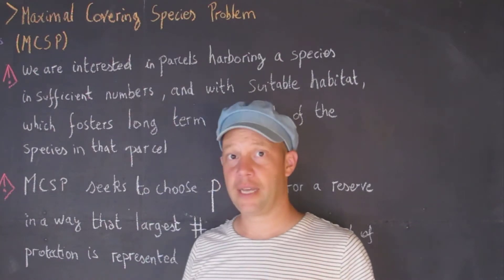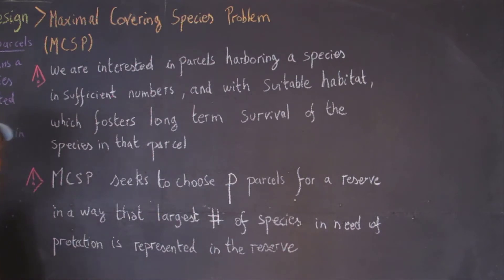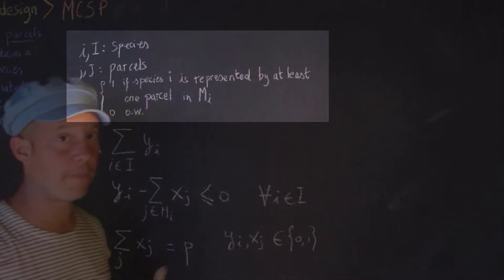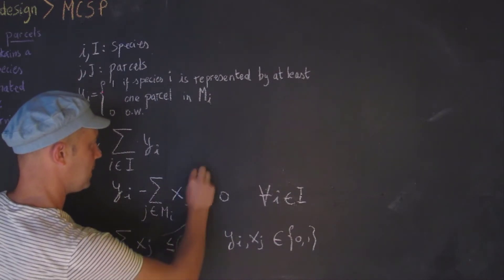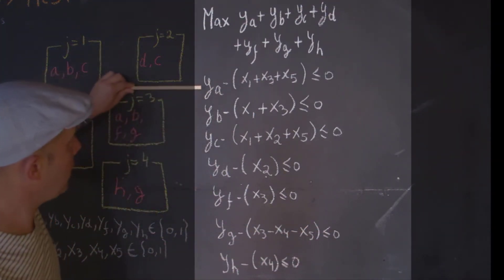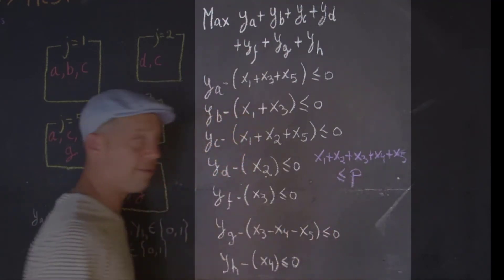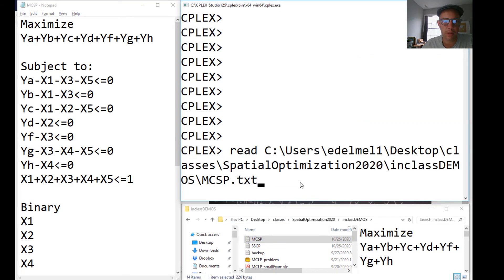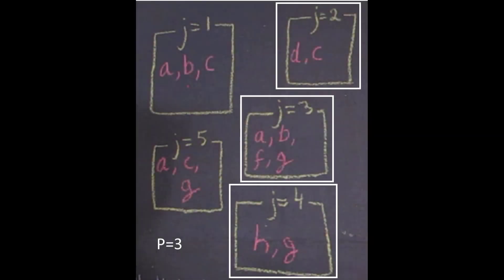Maximum Covering Species Problem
What if we want to design a reserve network that maximizes the representation of species?